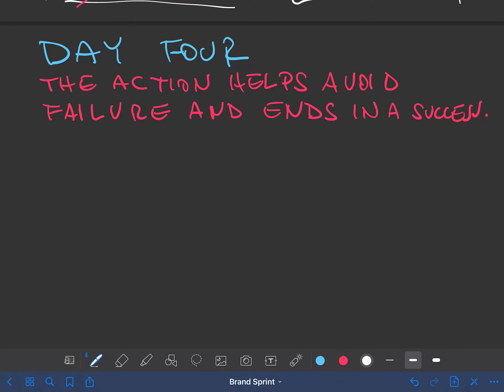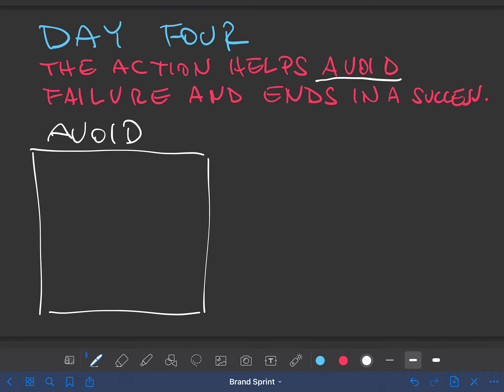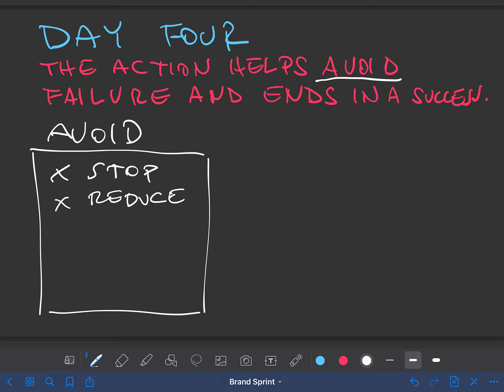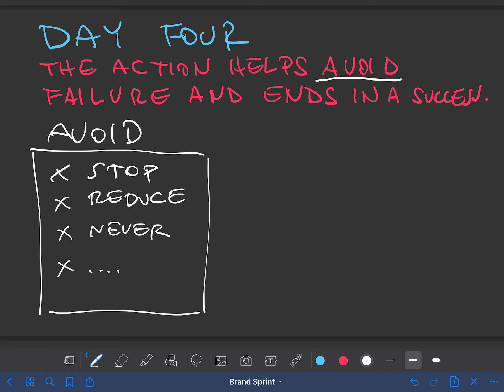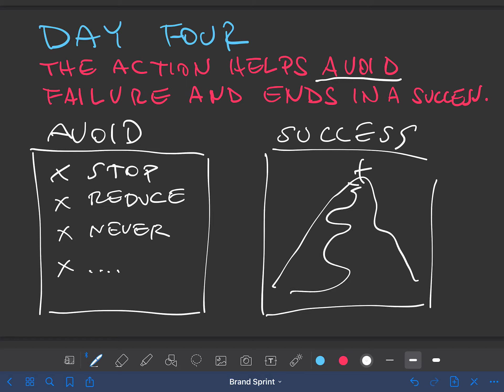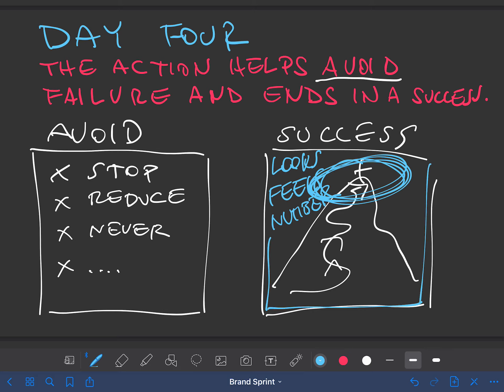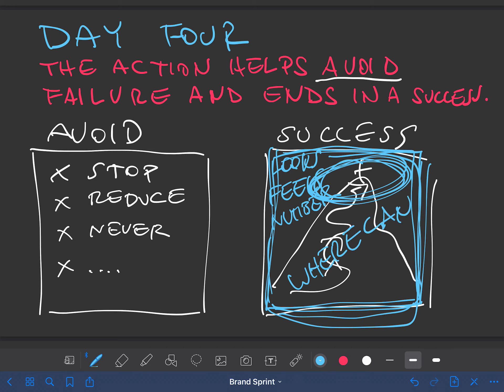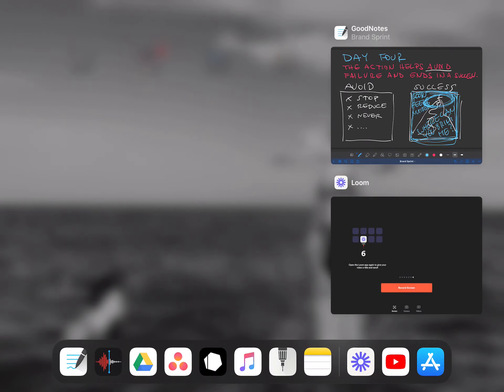Brand Sprint Video 4/5